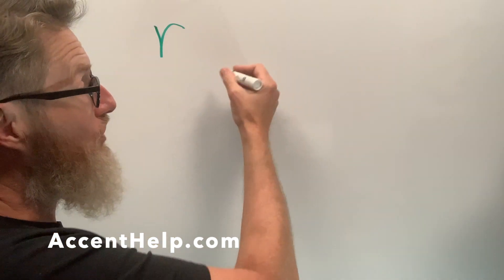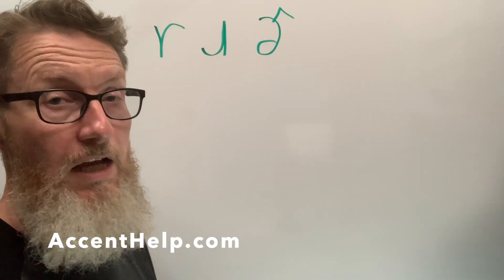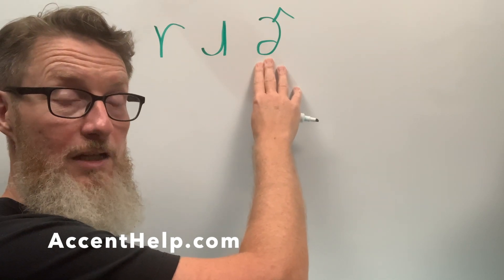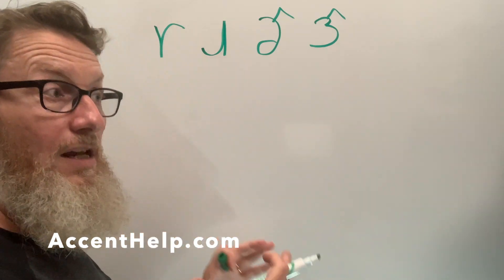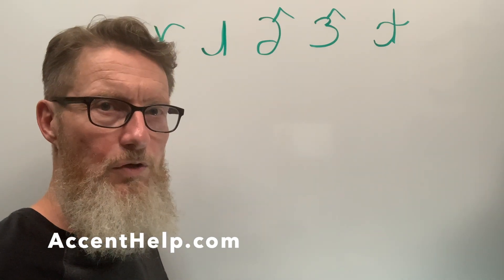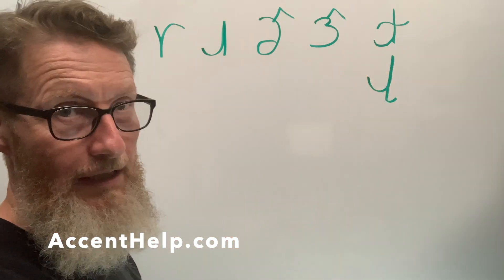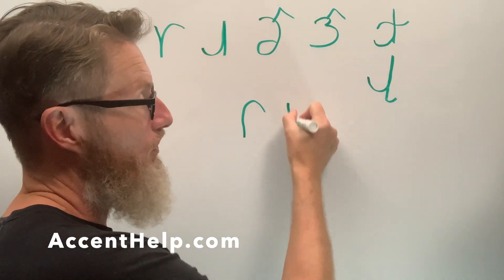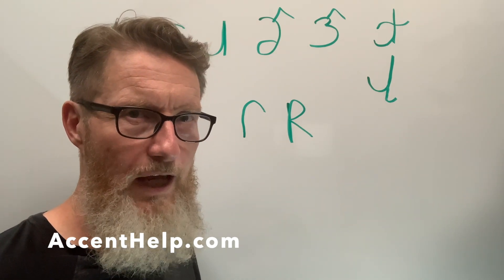Names for IPA R Symbols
In response to a comment on the R-symbol video I not only explain a number of sounds and symbols for "R sounds" in the IPA, I give the names for them that tend to be the standard names for them. Note taken about people who have some degree of visual impairment, and I'll try to remember to do this in the future with more of the symbols I use - thanks for that comment!